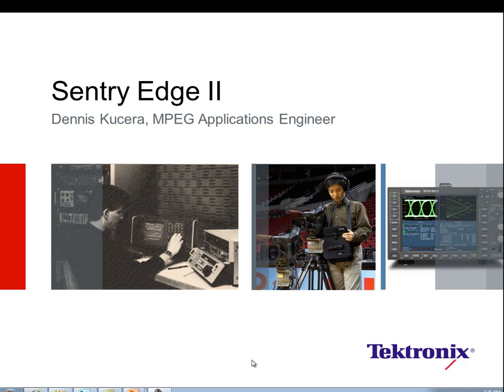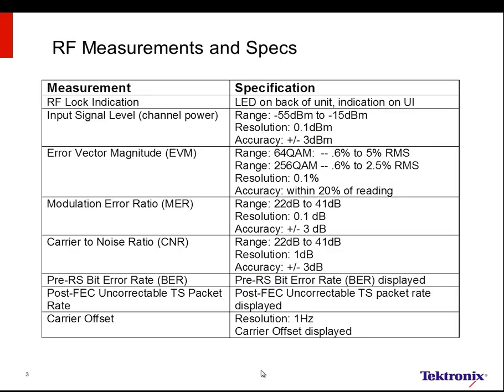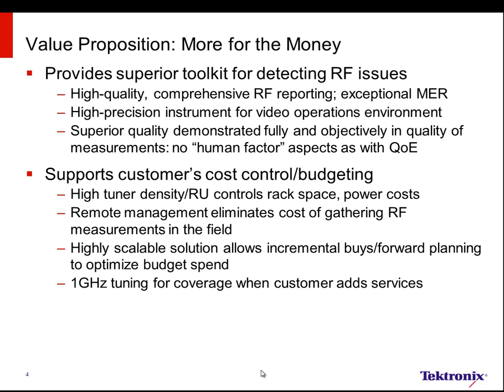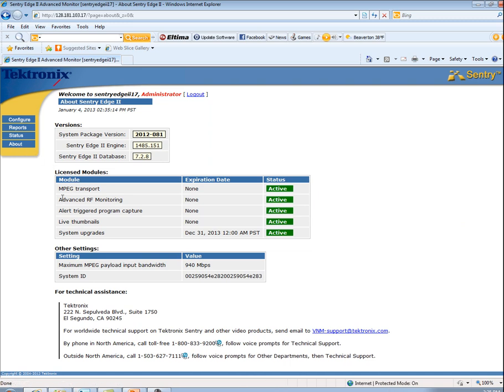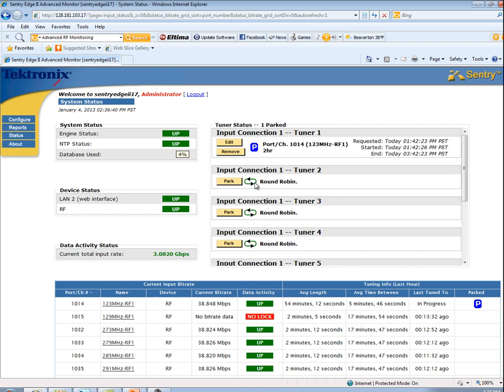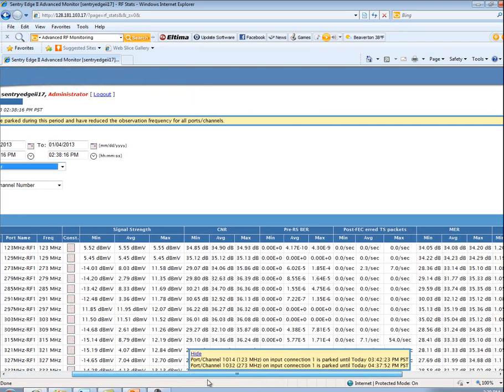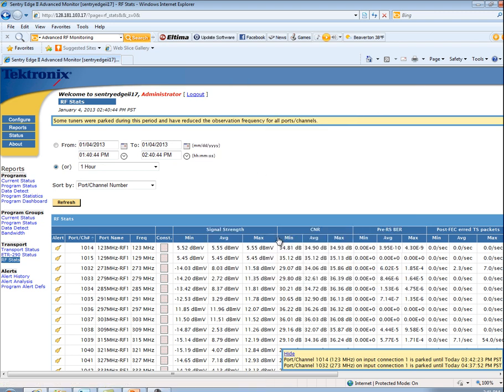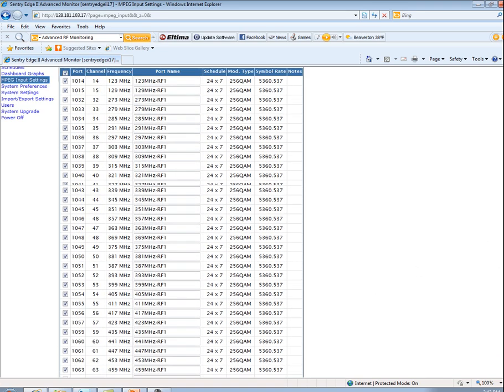Sentry Edge II for Post QAM Monitoring of the RF and Transport Streams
Do you need to identify RF issues faster and sooner, before they reach the set top box? Do you need better RF measurement performance to help you see the problems sooner? Once a suspect channel is identified, do you have the diagnostics to determine the root cause?
Tektronix Sentry Edge II detects transport stream and QAM A/B/C modulation errors that are generated by equipment errors or failures. Sentry Edge II is a scalable, high density monitoring system that delivers 4 or 8 tuners per unit, MER measurements up to 41 dB, comprehensive and precise RF measurements, and tuning to 1 GHz at a cost-effective price. Sentry's flexible alert and reporting capabilities allow you to be e-mailed with critical alerts and scheduled reports.  Watch this short demo to see how to identify RF issues faster and sooner, before they reach the set top box.